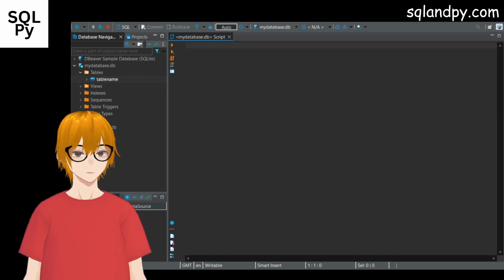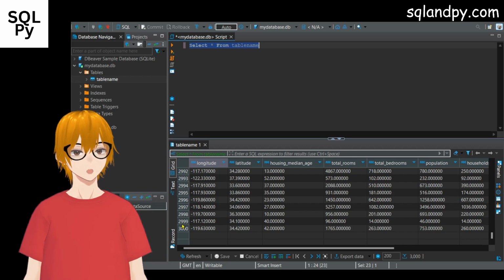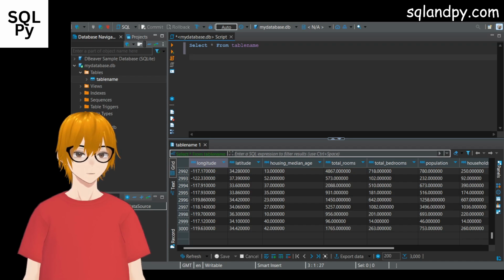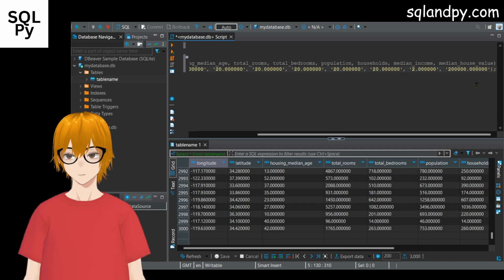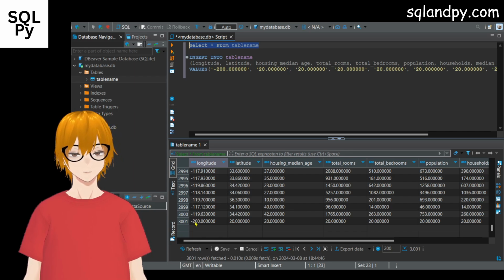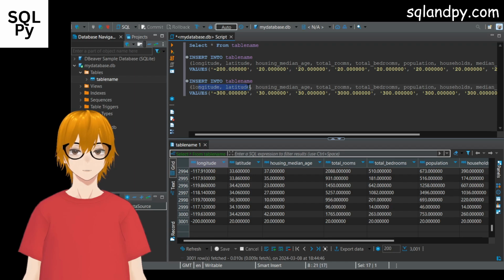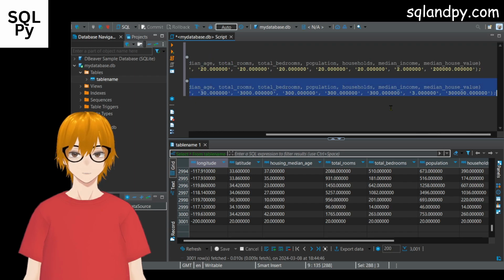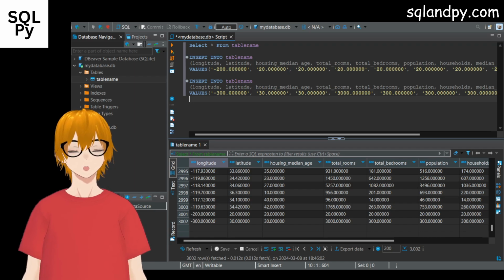SQL – Insert data into an SQLite table with DBeaver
1.

2.
INSERT INTO tablename
(longitude, latitude, housing_median_age, total_rooms, total_bedrooms, population, households, median_income, median_house_value)
VALUES('-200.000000', '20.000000', '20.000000', '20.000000', '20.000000', '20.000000', '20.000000', '2.000000', '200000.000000');

3.
INSERT INTO tablename
VALUES('-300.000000', '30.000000', '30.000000', '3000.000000', '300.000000', '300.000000', '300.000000', '3.000000', '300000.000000');

4.